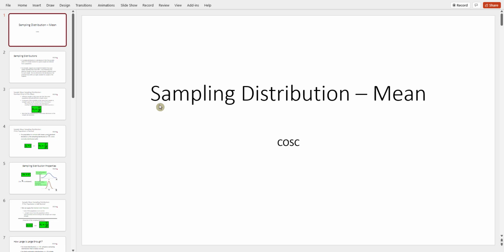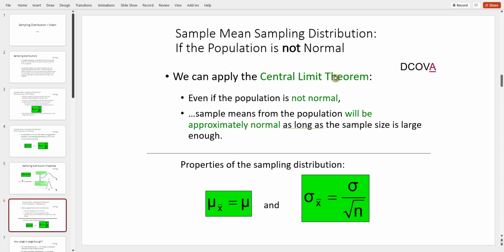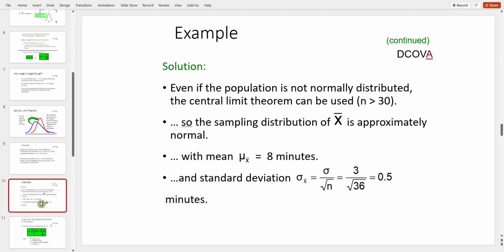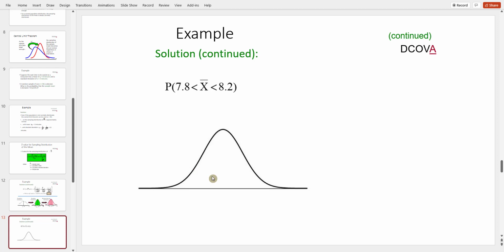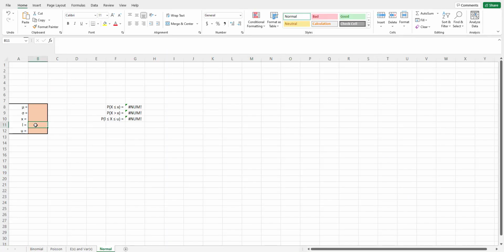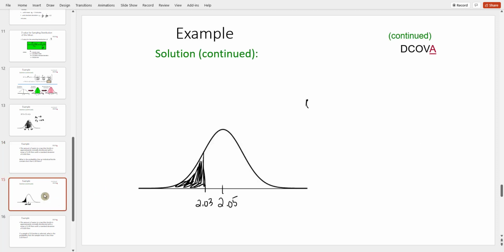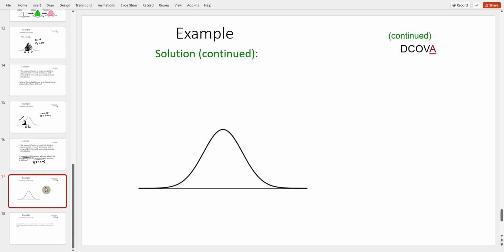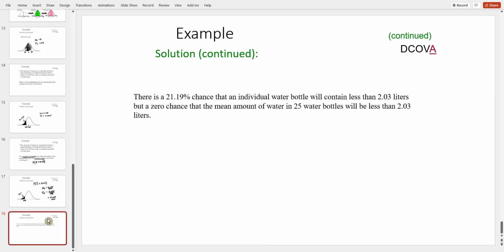COSC - Sampling Distribution - -Mean